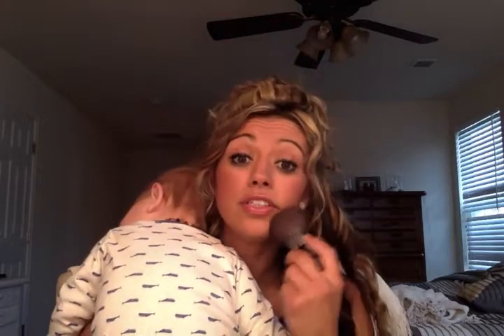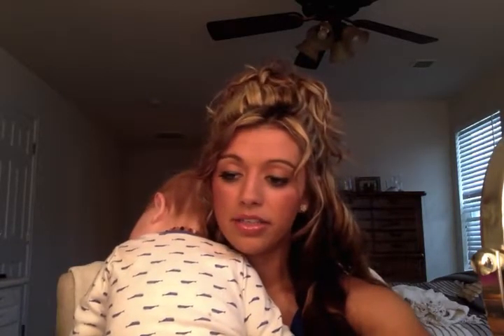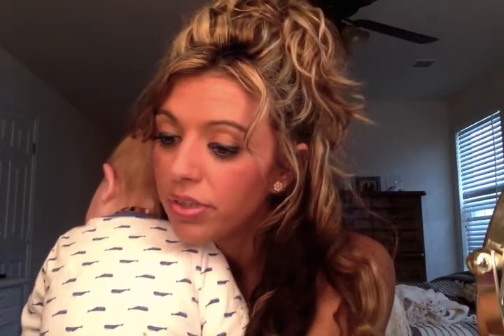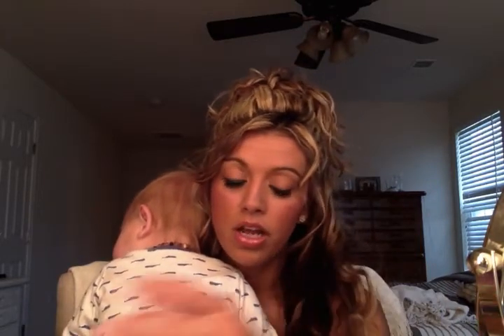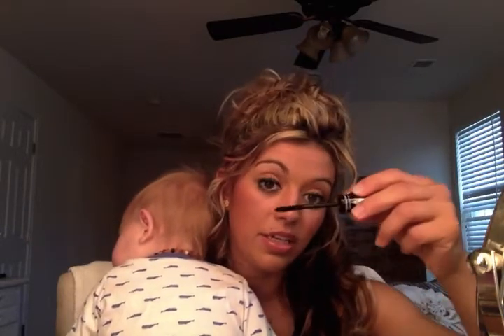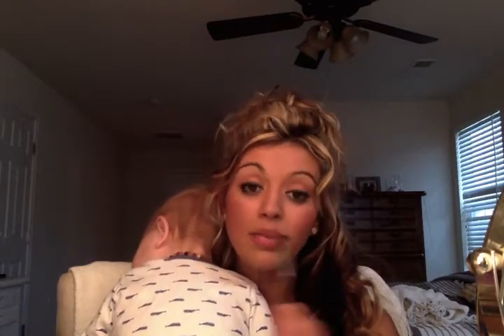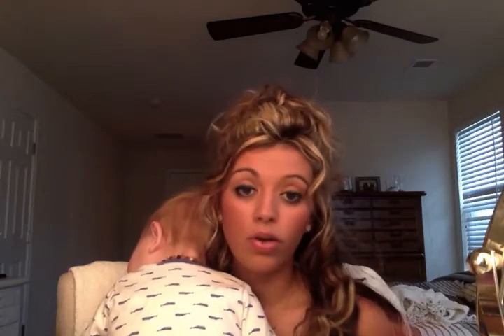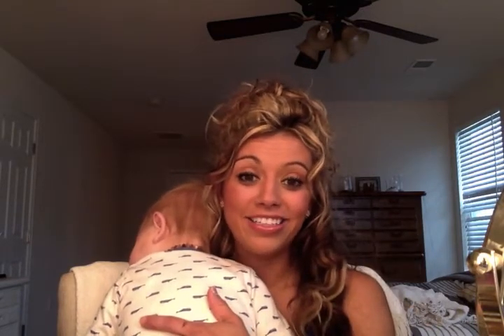glam in 5